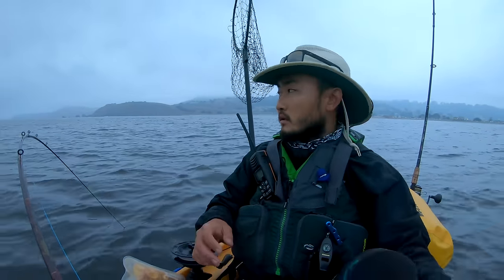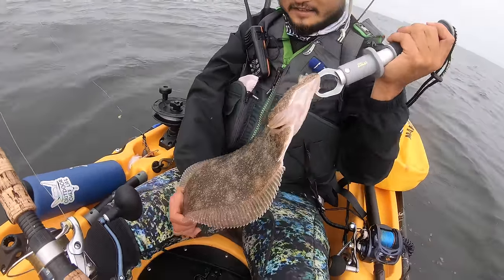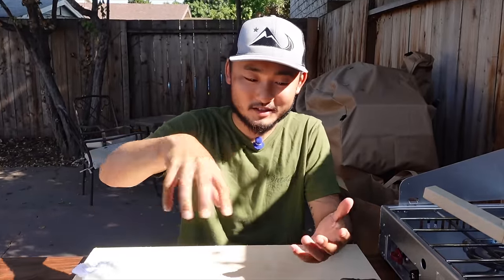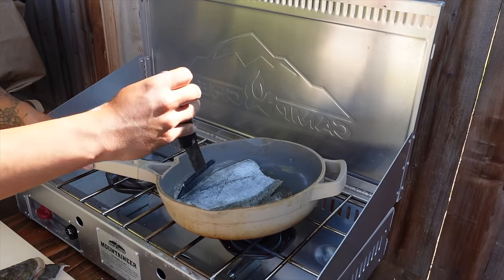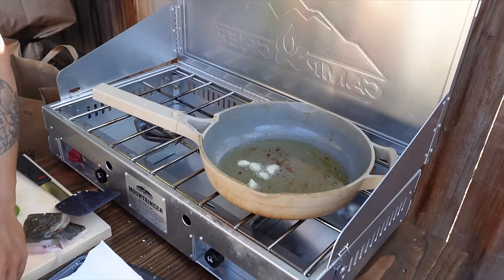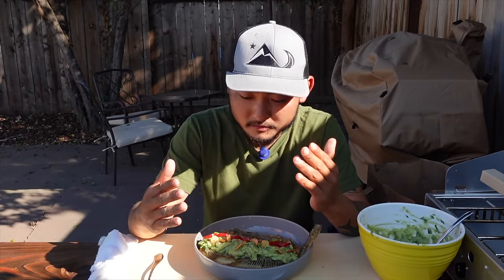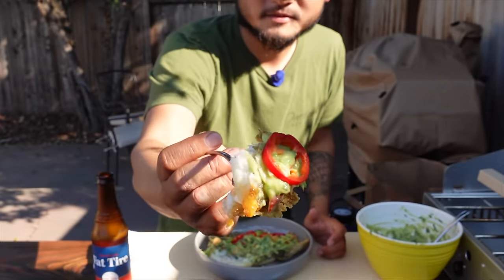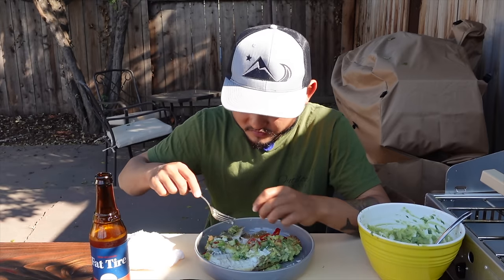New Species! FAVORITE WAY TO COOK FLATFISH | Catch And Cook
Out on the kayak again and this time I caught a sand sole. Not a very common species we catch around here.

Reel: Shimano Saragosa 6000